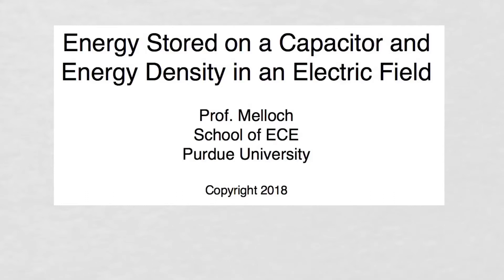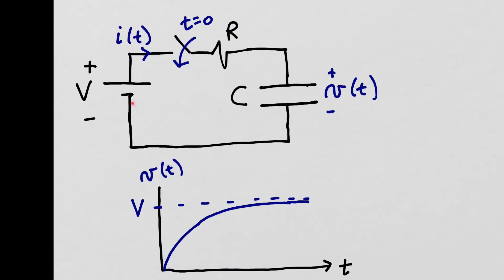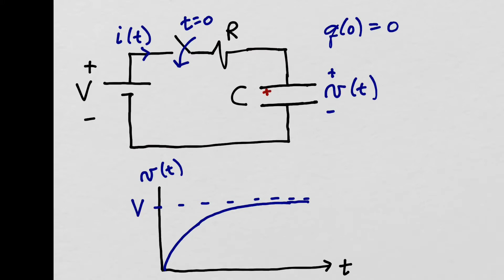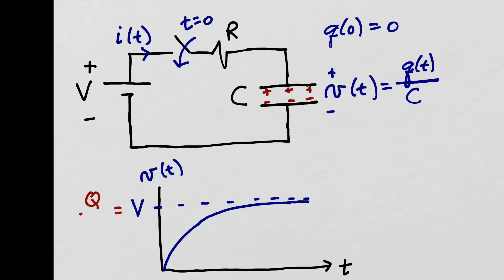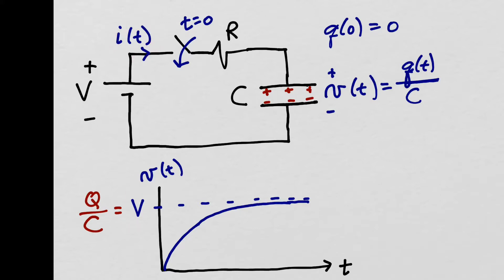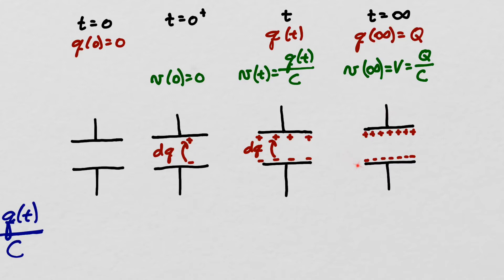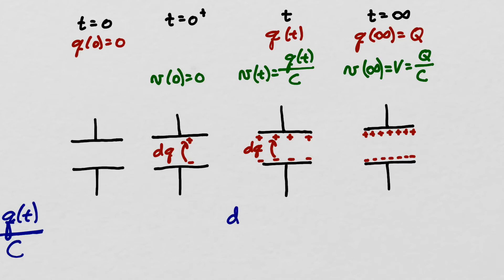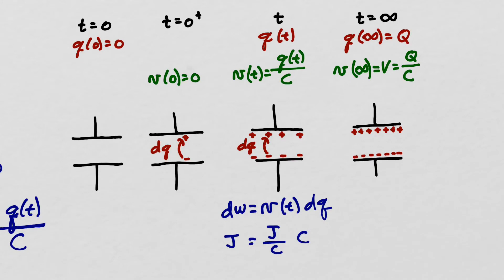Energy Stored on a Capacitor and Energy Density in an Electric Field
Equations for energy stored on a capacitor and energy density in an electric field are derived.